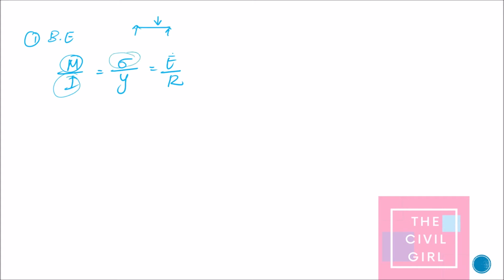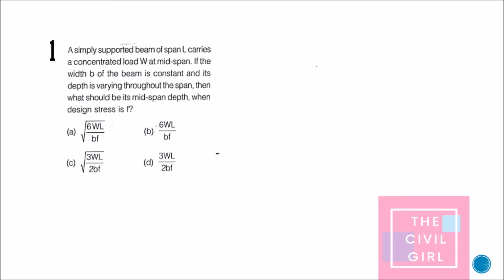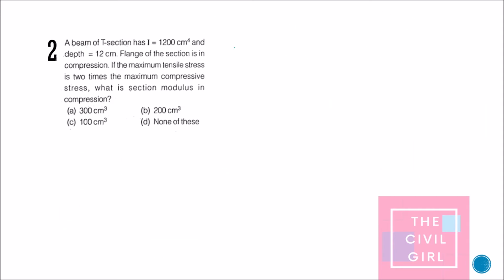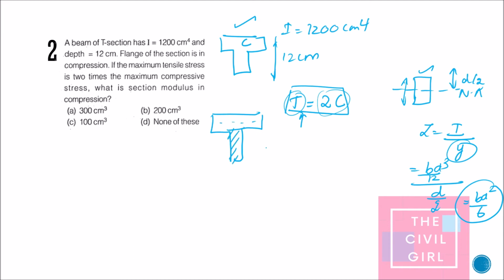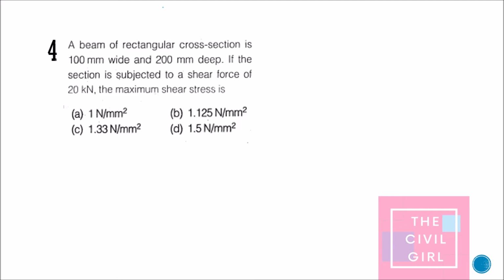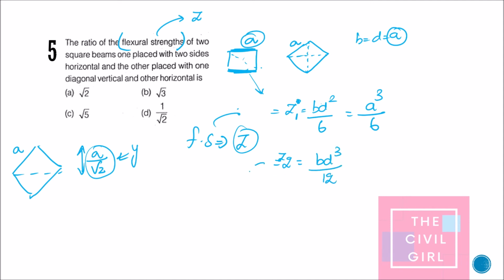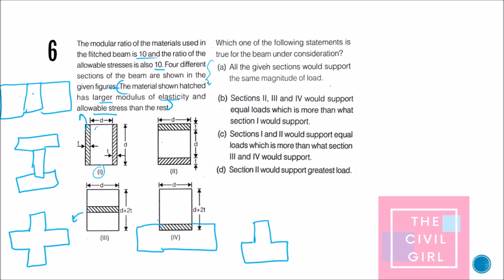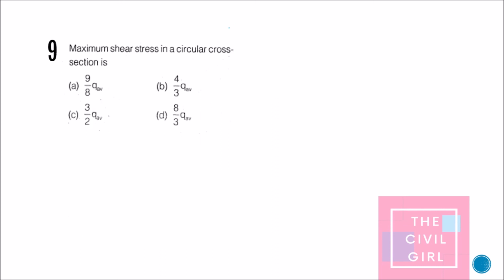Bending and Max Shear- Top Strength of material Interview MCQ l Technical aptitude | LNT l TATA |SOM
This video consists of the top most important questions asked in Civil engineering competitive exams and interviews for GATE, ESE, UPSC, SSC, JE,AE. This video focuses on concrete technology and reinforced cement concrete and strength of materials - the topic where most questions come from. QUESTION on Shear force diagram and bending moment diagram is given here. This also covers bending equation questions and shear forces.

This covers the basic knowledge needed for any site engineer when going for an interview.

Video 1:
1. What is shear centre
2. What is meant by fatigue?
3. What is the minimum grade of concrete for RCC in seawater?
4. What is meant by honeycomb?
5. Initial and final setting time of cement?
6. Weight of steel formula?
7. Guniting and shot creteing - diff
8. Where is working stress method used?
9. Types of slump
10. Effect of aggregate size on strength

Video 2:
1. Which formwork is removed first?
2. Modulus of elasticity of concrete?
3. What is the cover for severe conditions in RCC?
4. What is the minimum cover for columns?
5. Minimum tensile reinforcement in RCC member is?
6. What is the value of total shrinkage strain ?
7. If a 5 mm bar is heated to from 10 to 30 degrees and is free to expand, the type of stress developed is?
8. Density of steel?
9. Weight per M of a 12 mm bar is?
10. Bearing strength of concrete in limit state method?

Video 3:
1. Flexural tensile strength of m25 concrete?
2. Cylinder strength is ____ times that of cube?
3. The explanation of IS 456 is given in?
4. What is the characteristic compressive strength?
5. What is the characteristic compressive load?
6. To control the deflection l/d ratio for simply supported beam is?
7. Are shear reinforcements provided in beams?
8. The maximum area of tension reinforcement in beam shall not exceed?
9. The maximum area of Compression reinforcement in beam shall not exceed?
10. The maximum area of tension and compression  reinforcement in beam shall not exceed?

Video 4:
1. When does T beam act as a rectangular beam?
2. What is point of contraflexure?
3. Min rft in column?
4. What is lap length and development length?
5. What is the design bond stress for m30?
6. Total area of Side face rft along two faces of the beam should not be ?
7. Maximum spacing of stirrups in beams?
8. The minimum shear reinforcement in beams?
9. The maximum diameter of rod used in slab?
10.Can sea water be used in concrete?

Video 5 :
1. STRESS STRAIN DIAGRAM FOR RIGID MATERIAL?
2. STRESS STRAIN DIAGRAM FOR FLUID MATERIAL?
3. STRESS STRAIN DIAGRAM FOR PLASTIC MATERIAL?
4. STRESS STRAIN DIAGRAM FOR BRITTLE MATERIAL?
5. STRESS STRAIN DIAGRAM FOR aggregate, concrete and cement paste?
6. STRESS STRAIN DIAGRAM FOR elasto plastic MATERIAL?
7. What is strain hardening
8. Stress strain curve for mild steel
9. What is proof stress? 0.2% proof stress?
10.Stress strain curve of bricks?

Video 6:
1. What is modulus of ELASTICITY
2. What is resilience?
3. What is proof resilience?
4. What is poisson's ratio?
5. What is the poisson's ratio of concrete?
6. How is poisson's ratio related to young’s modulus?
7. If young’s modulus of elasticity is twice the modulus of rigidity, then poisson’s ratio is?
8. Limit of proportionality depends on?
9. The number of elastic constants in an isotropic material obeying hookes law is?
10.What is modular ratio?

Video 7:
1. What is stiffness?
2. What is toughness?
3. What is the difference between toughness and resilience?
4. What are the types of loading?
5. Strain energy for gradually applied load?
6. Strain energy for suddenly applied load?
7. Strain energy for impact load??
8. What is factor of safety?
9. Strain rosettes are used to?
10.What is complementary strain energy?

The civil Girl is a YouTube Channel for College students who wants to do self-preparation in Civil engineering stream for GATE and interviews.